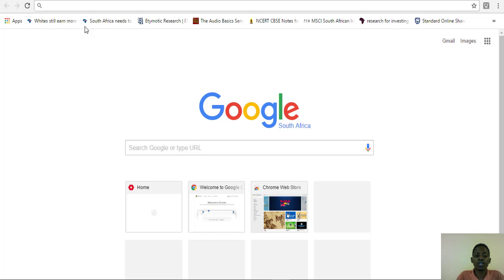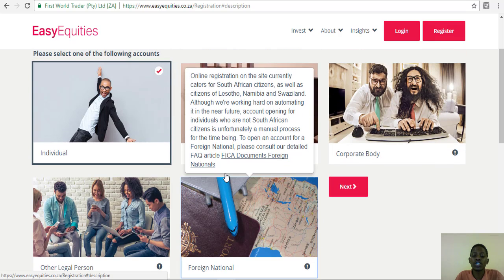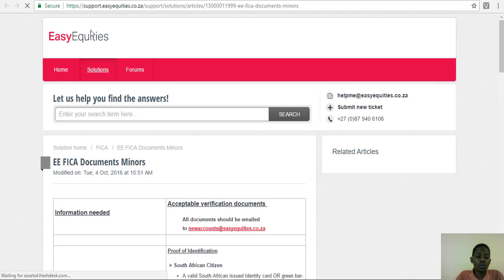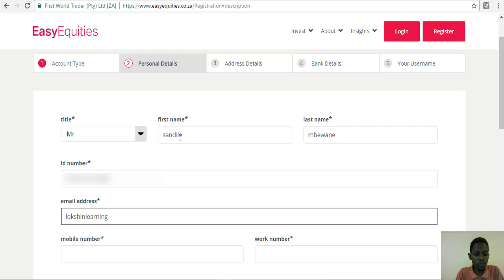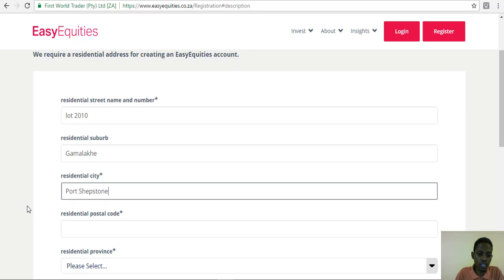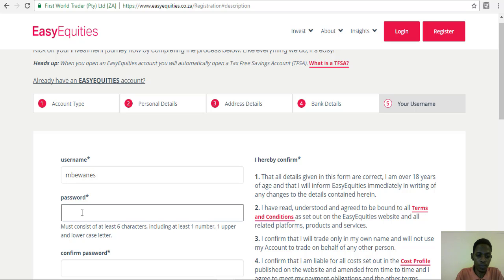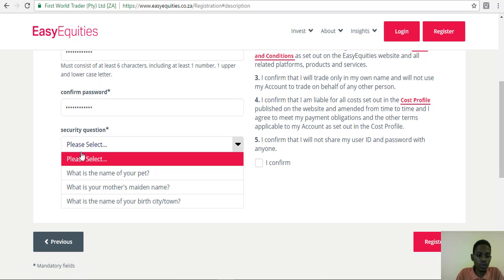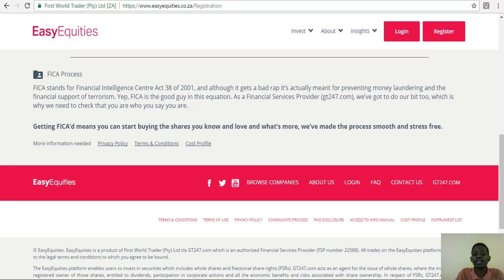How To Buy Shares In South Africa| Step 1 Register A Brokerage Acc ( Online Share Trading Account)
First step to buying shares in a JSE listed company is to register a brokerage account. Once you have a brokerage account you can start buying and selling shares